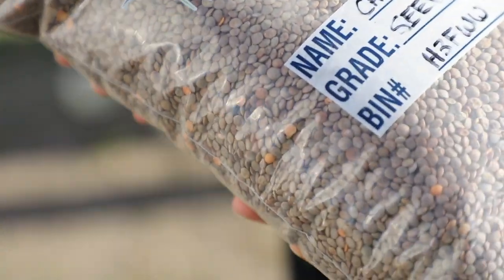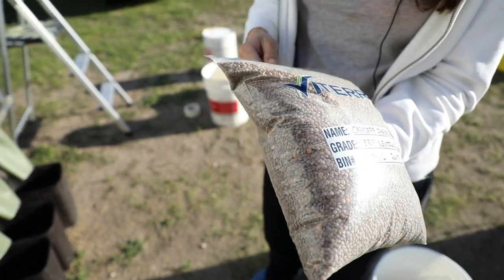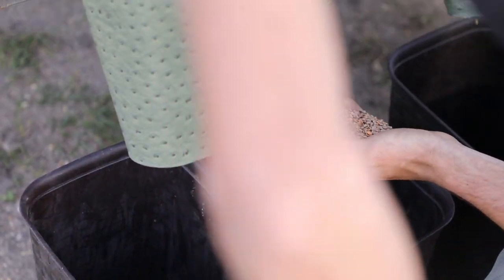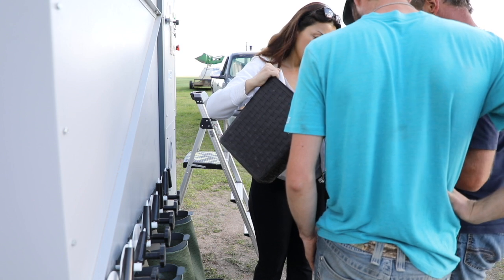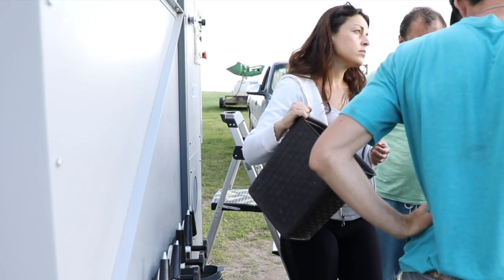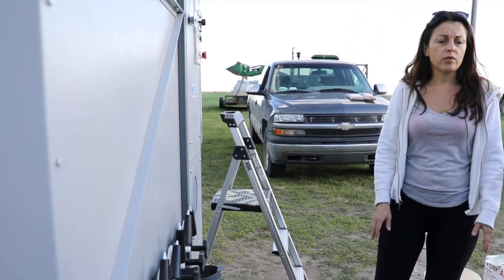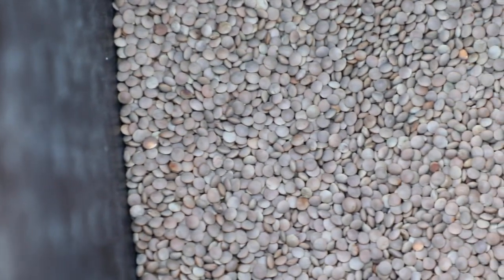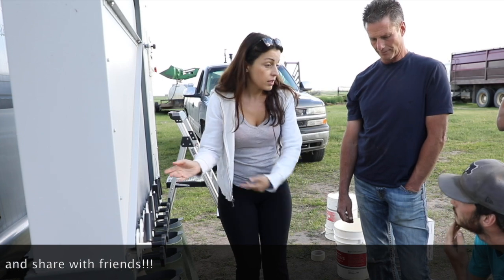Grain Cleaner «Metra Group» - Cleaning Lentils for Seed | Agricultural Technology Inventions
✓ Metra grain cleaners are straight from the manufacturer
and 25% below market price
🔥 Best price guarantee: if you find a better price we will match or lower the price for you 💯

“Metra Group” grain cleaner Cleaning Lentils for seed. Agricultural Technology Inventions. Our grain cleaner separate and calibrate any type of cereal (bulk material) based on their density so when the grain affected by Ergot (vomitoxin, aflatoxin, Fusarium) that grain losing its normal density and separates to a dockage section. If your crops have any difference in weight and size, the machine will easily separate them apart and clean out any unwanted light and heavy mixtures like stones, screws or stamps, straws. Please take a look at the videos on our YouTube channel for much better understanding.

Do you need help to choose the right equipment for your specific needs?